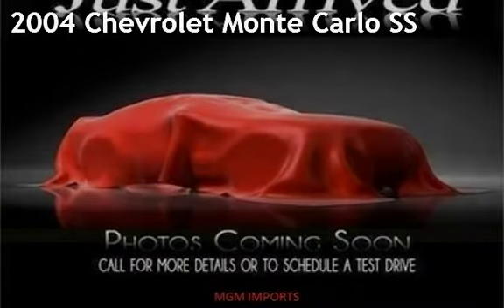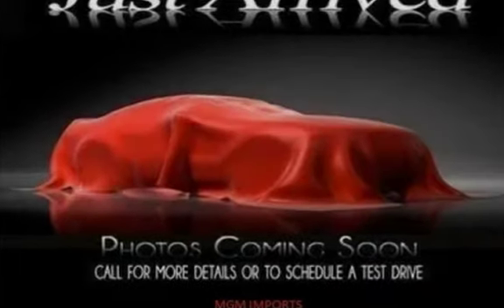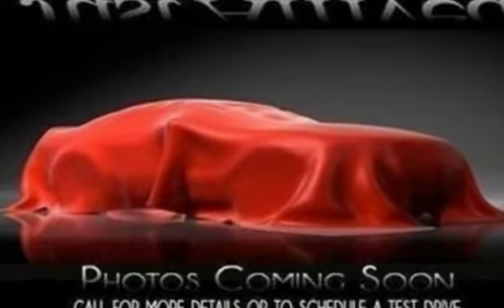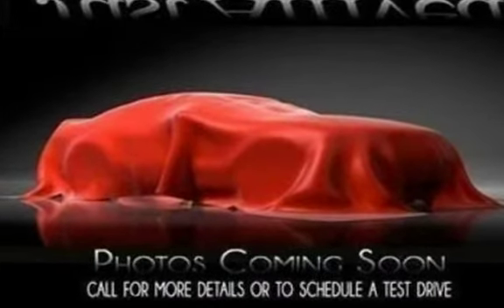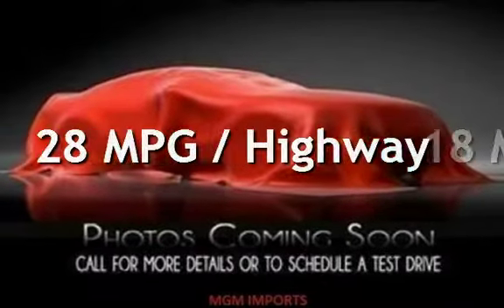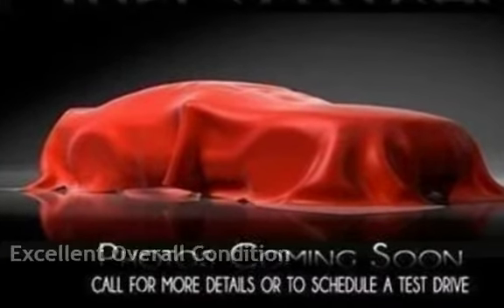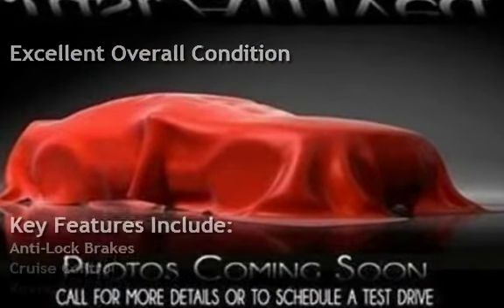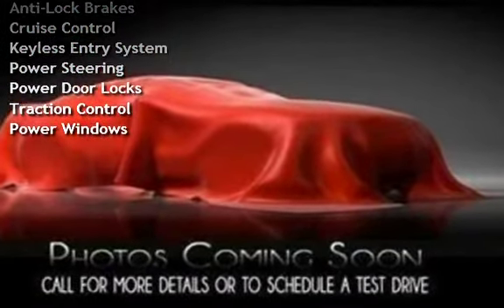2004 Chevrolet Monte Carlo SS for sale in LOVELAND, OH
JUST IN 2004 Chevrolet Monte Carlo SS